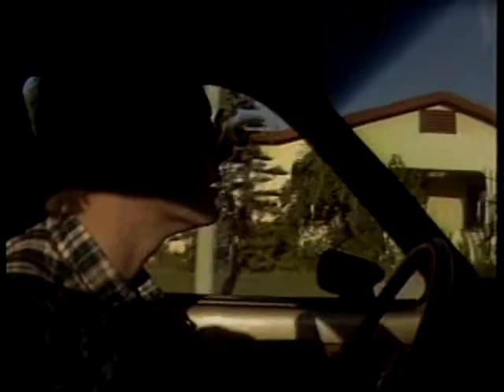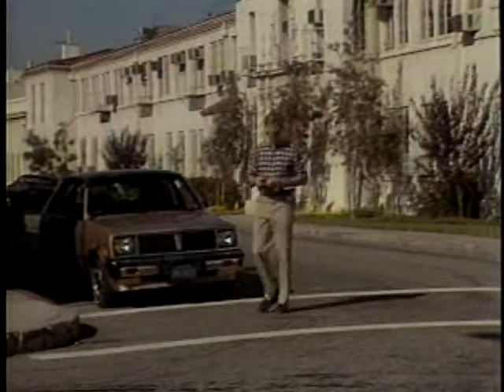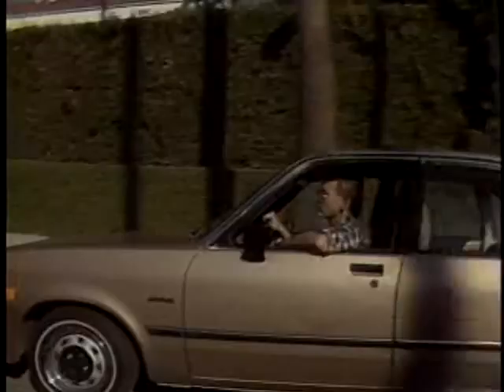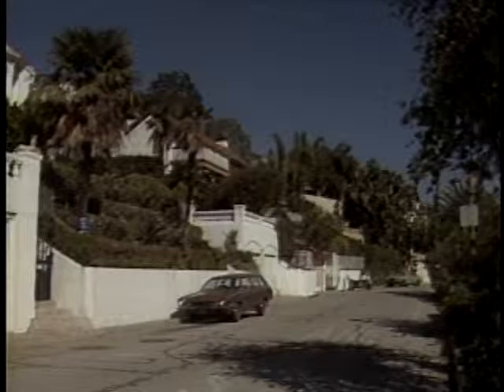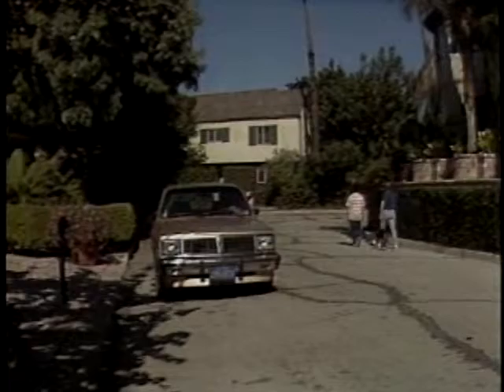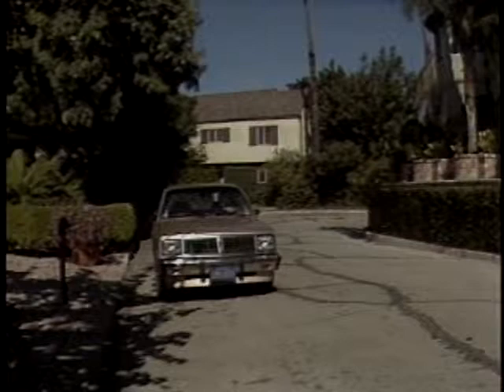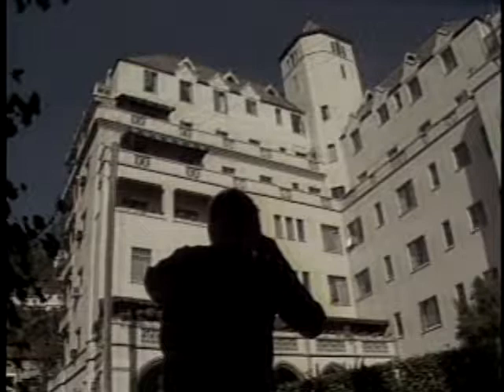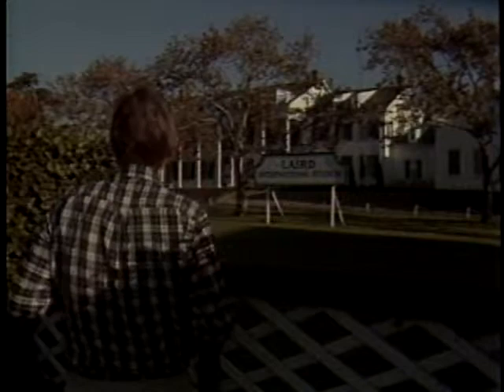Richard Alleman (32 03)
Richard Alleman talks about his photo/guidebook to Hollywood.